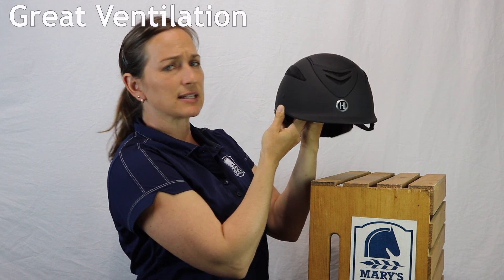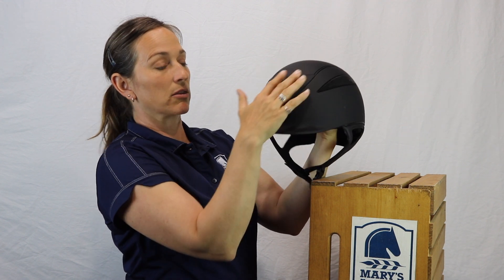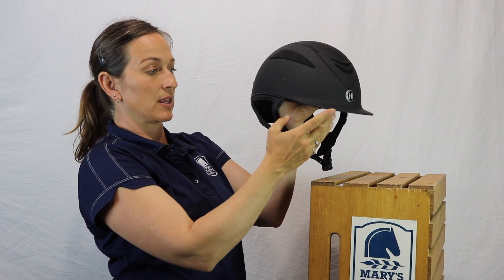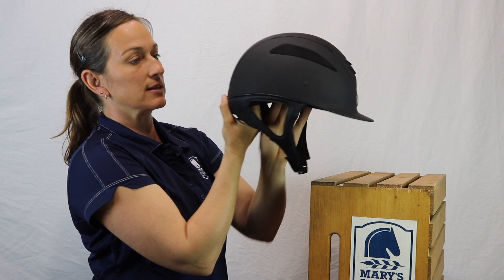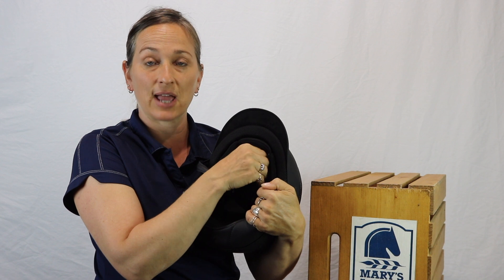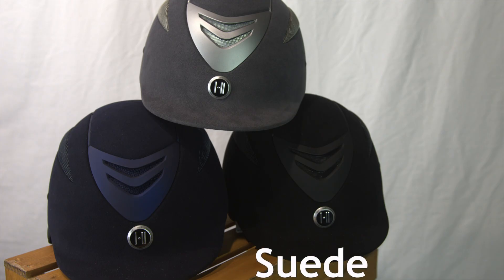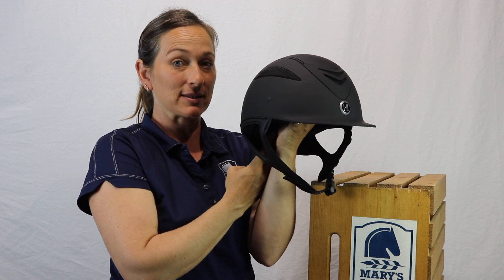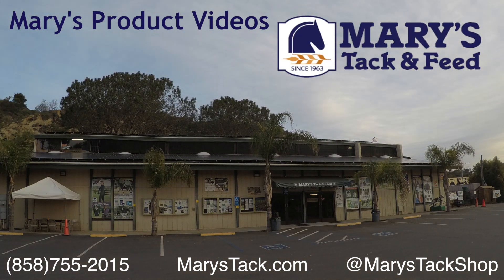One K Defender Helmet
The One K Defender Helmet offers riders of any discipline a great helmet with a sporty look and low key details. Perfect for the casual rider all the way up to top level competitor.